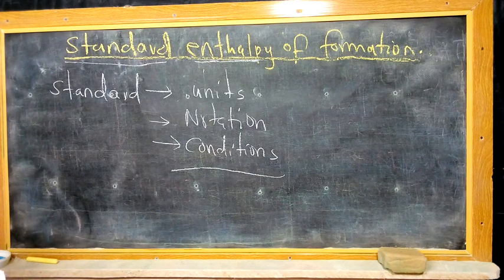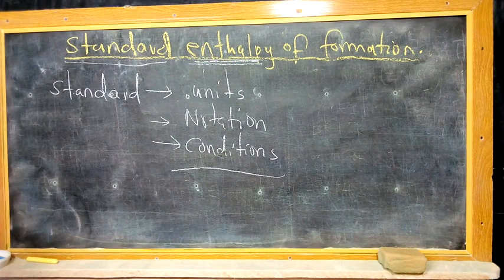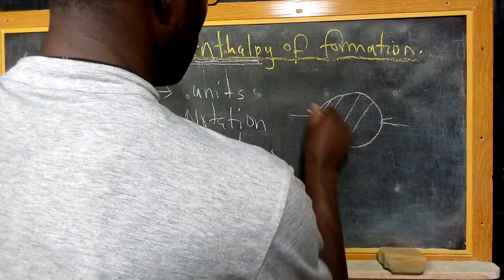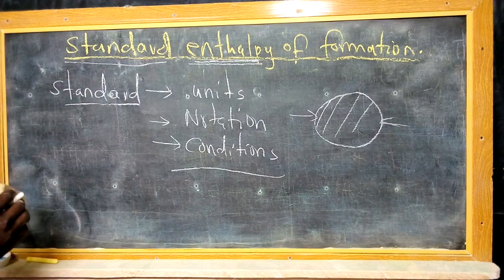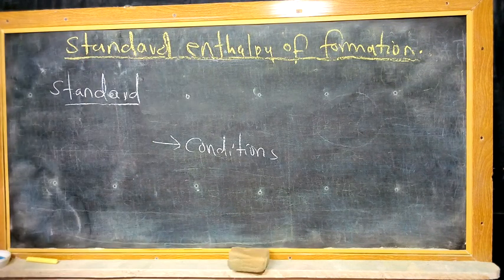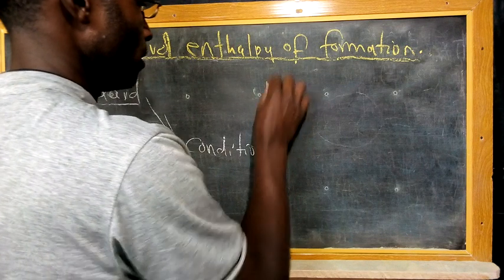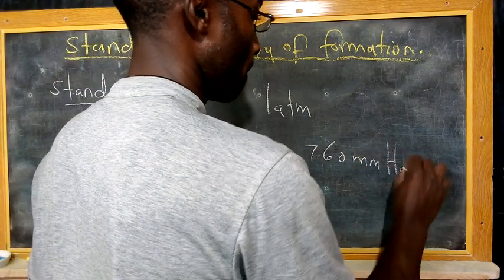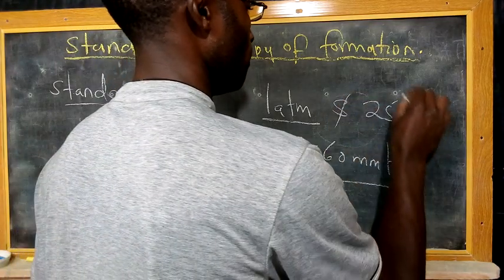CONCEPT OF STANDARD CONDITIONS-ENTHALPY